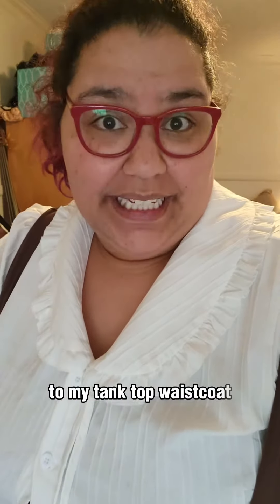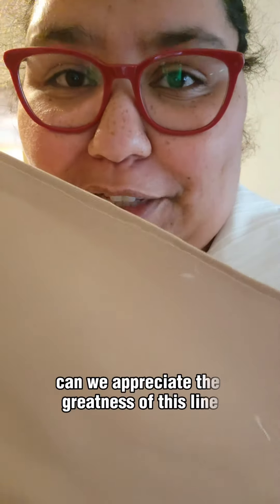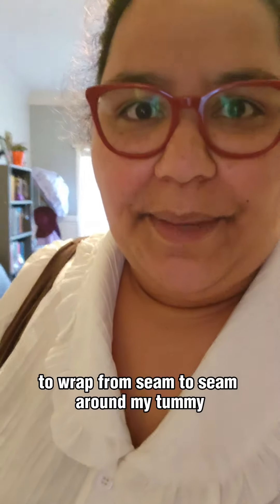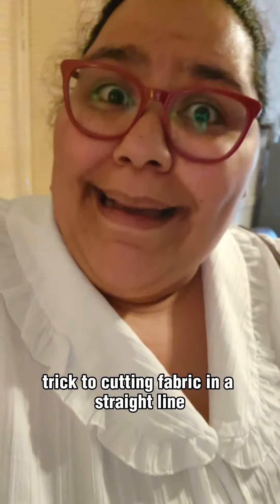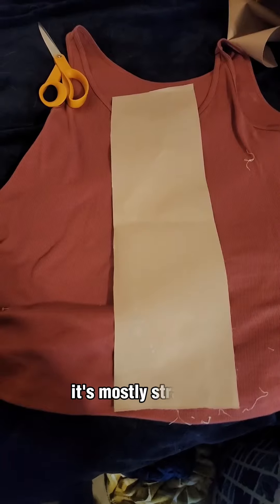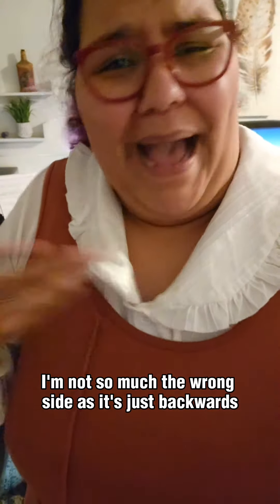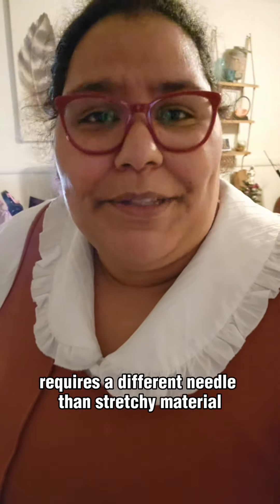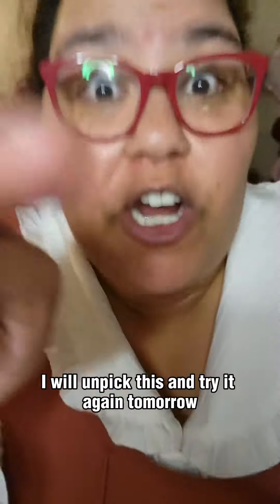sewing a tanktop into a waistcoat